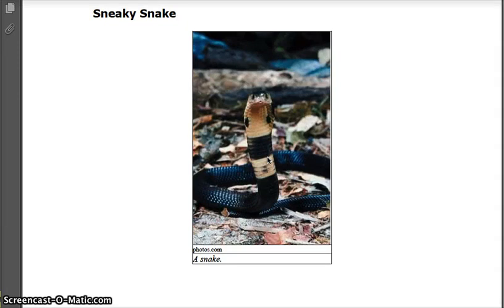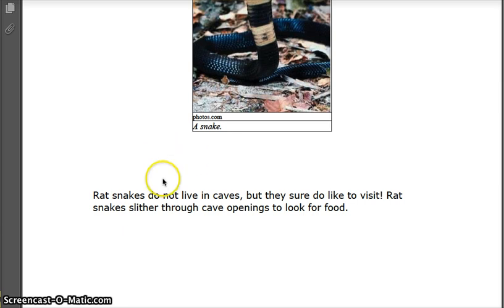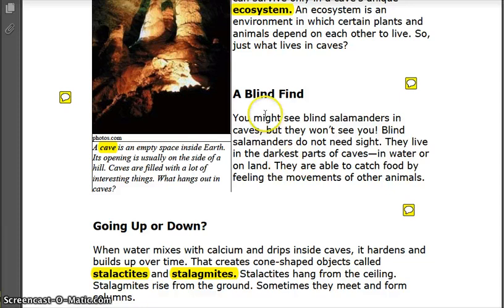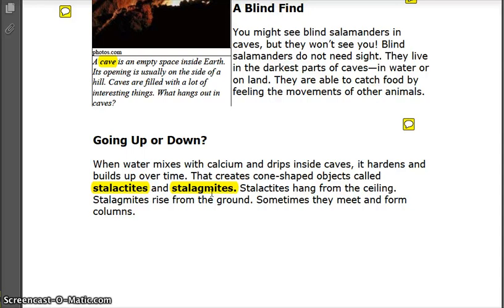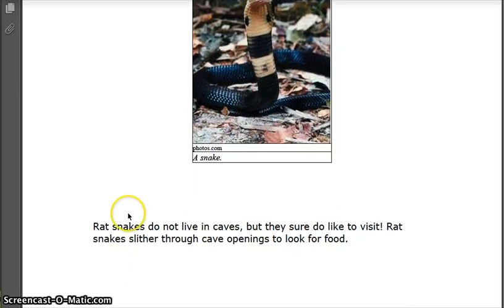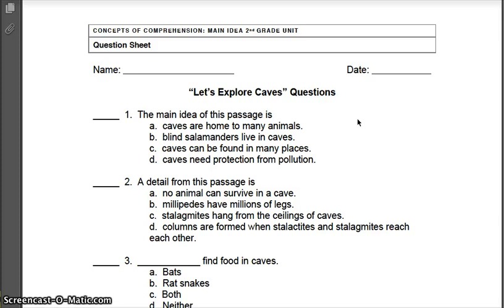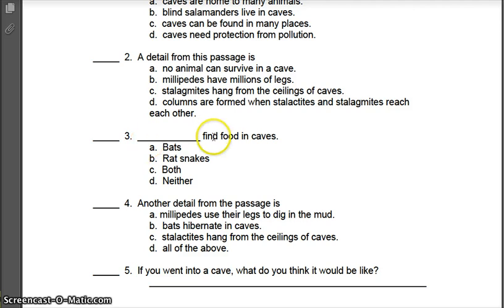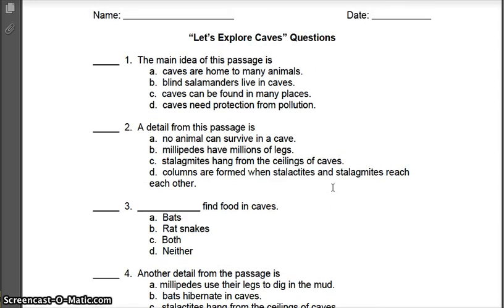Main Idea Guided Practice May 29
Students will be working on this at their seats.